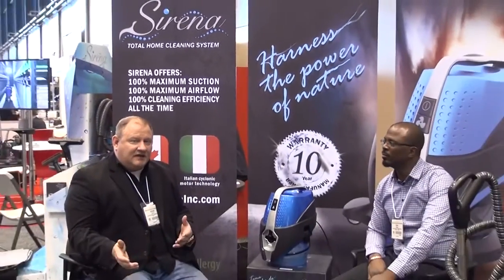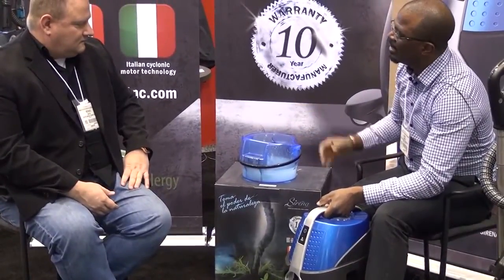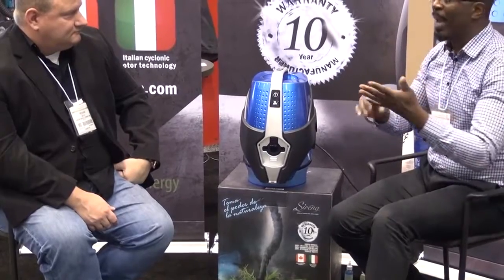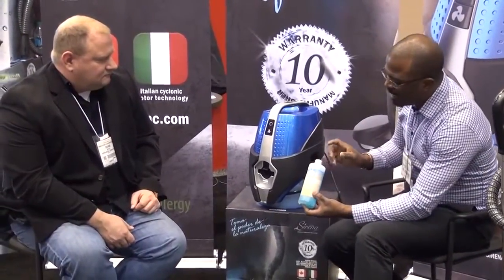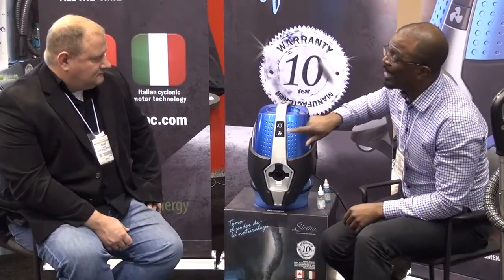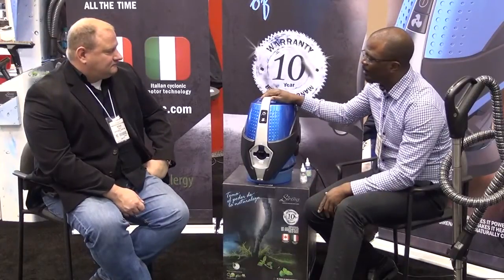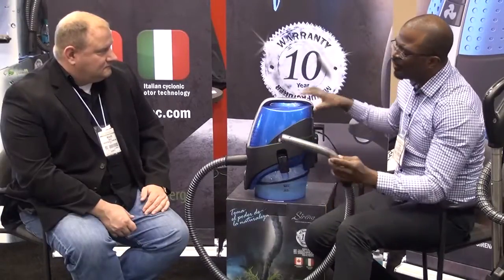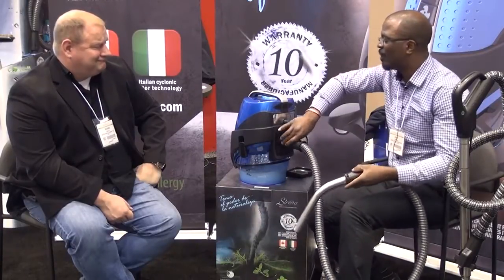Sirena Water Vacuum Cleaner - Interview with ABC Vacuum Warehouse at the 2014 IHA Trade Show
Kevin Thomas, Marketing and Sales Executive at Sirena Inc, interviewed by Richard from ABC Vacuum Warehouse at the International Home+Housewares Association (IHA) Trade Show in Chicago, IL, USA.